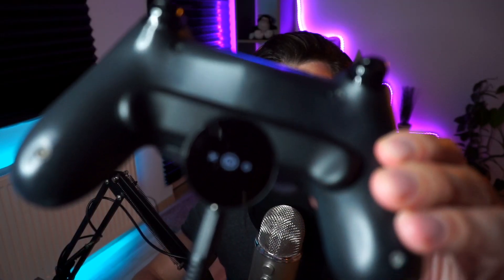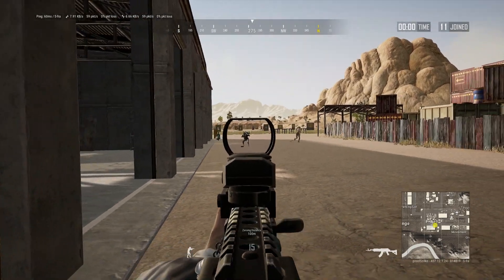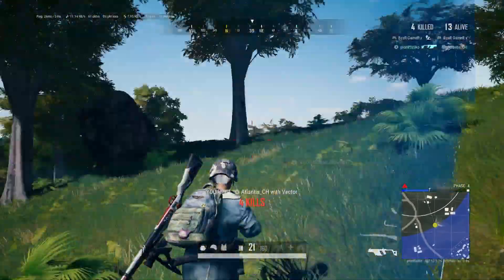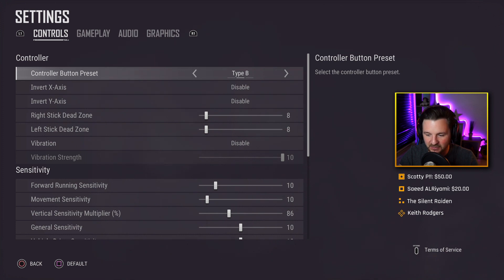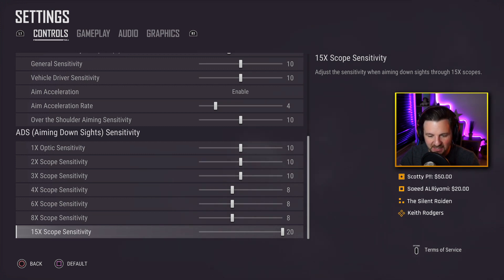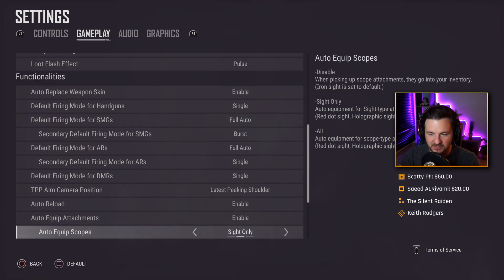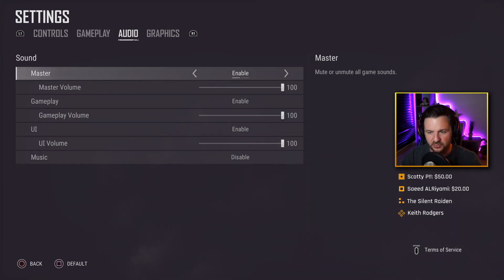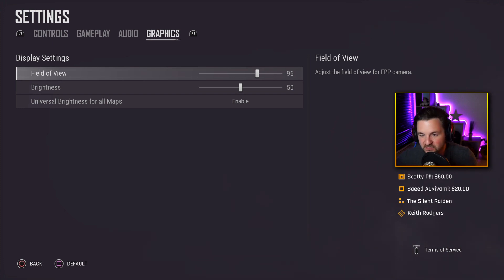My Updated PUBG Console (PS4 & Xbox) Settings to Make You a BEAST in Season 8, 2020